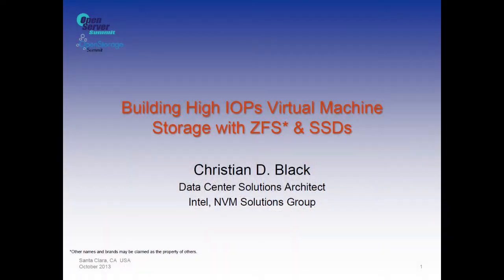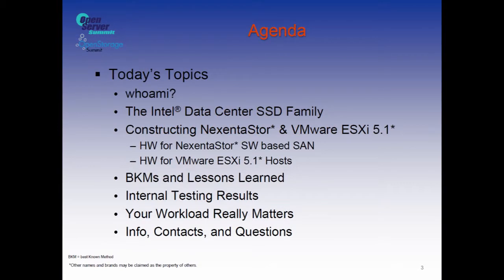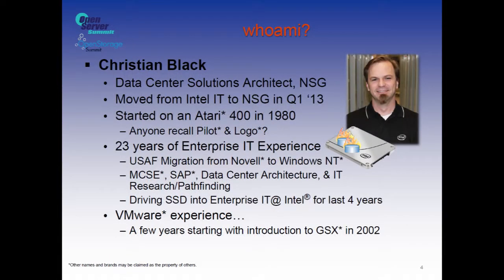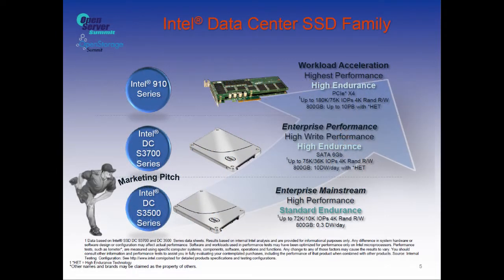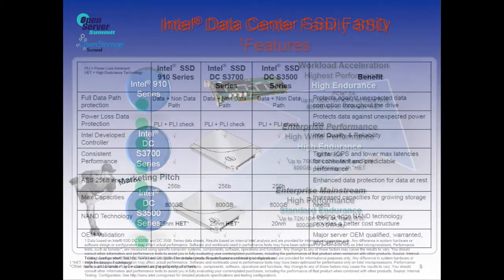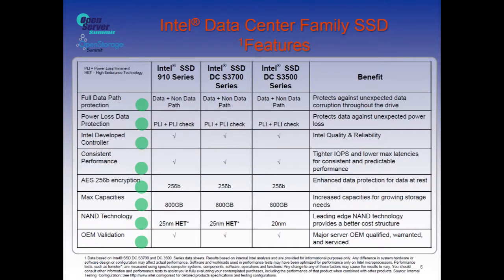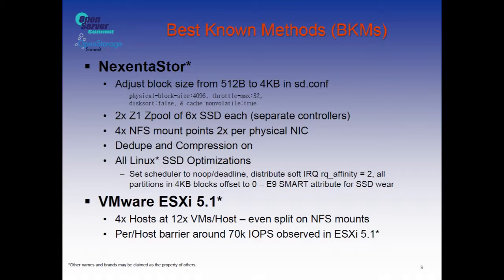Panel 2: "Software-Defined Storage -- What's behind the name?"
Moderator: Evan Powell, CSO, Nexenta
Panelists:
Joe Arnold, CEO, SwiftStack
Funs Kessen, Mission Critical Engineer, Schuberg Philis
Ben Woo, Founder/Managing Director, Neuralytix
Neil Levine, VP Product, Inktank
Dmitry Yusupov, Chief Systems Architect, Founder, Nexenta